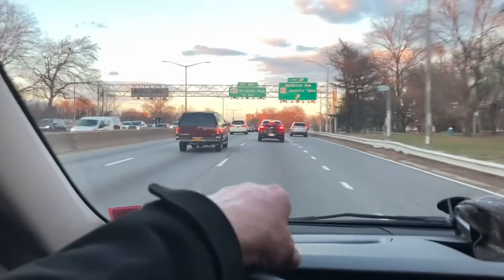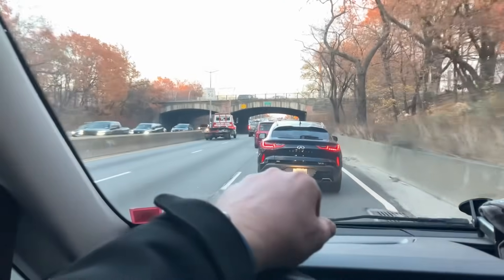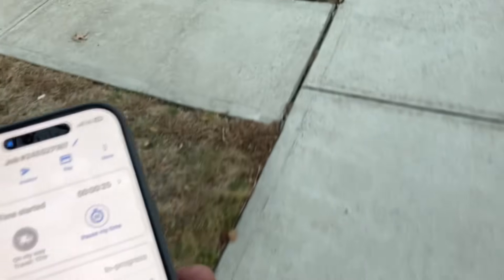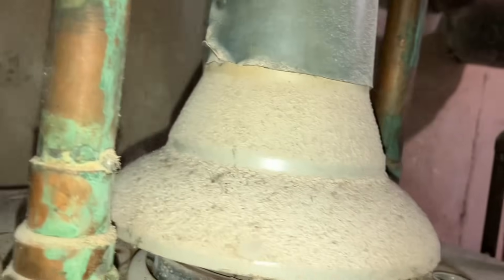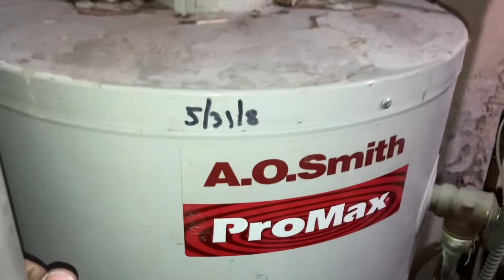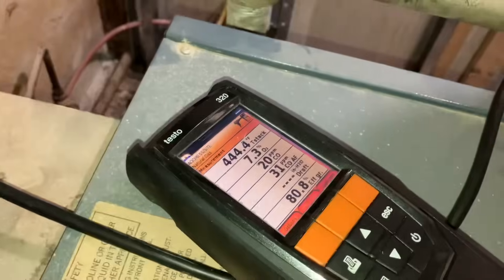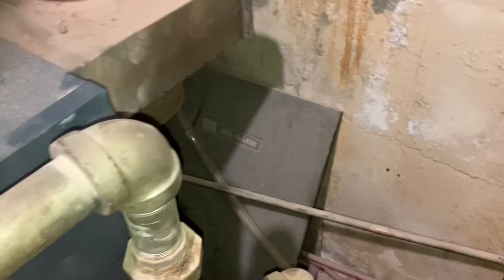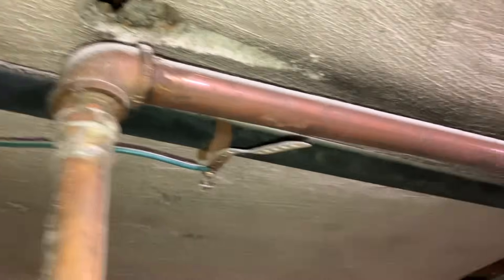No Heat Emergency Service Call Weil McLain Gas Steam Boiler Out on Safety Spill Switch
Follow along as Mike Diack runs an emergency no heat service call on a Weil McLain steam boiler.

Sticker Requests:
Name
Address

Mikey Pipes
1010 Central Avenue